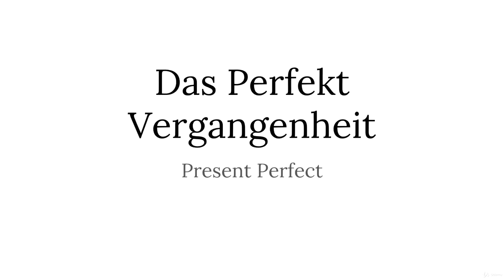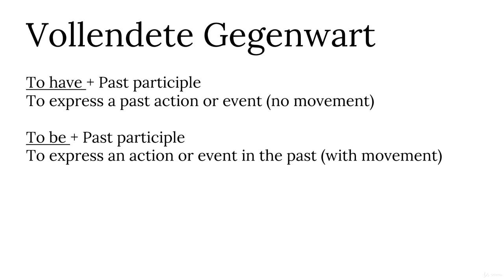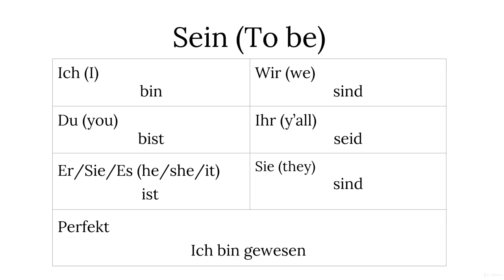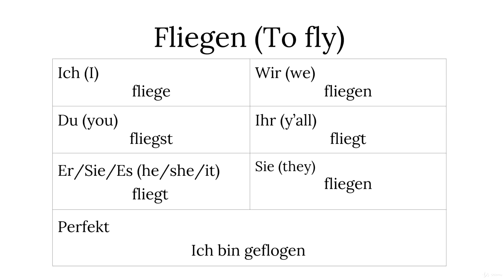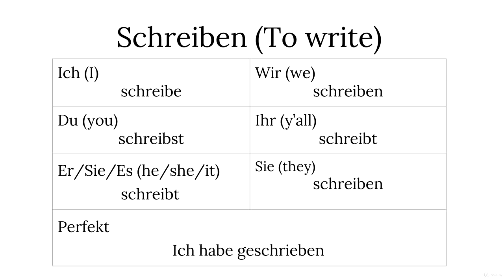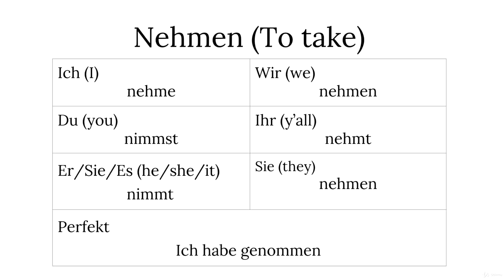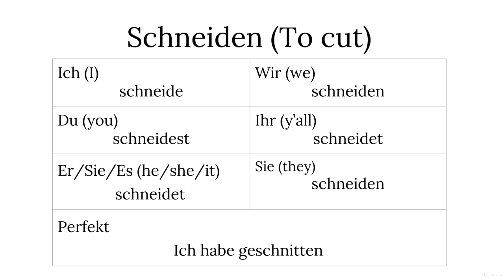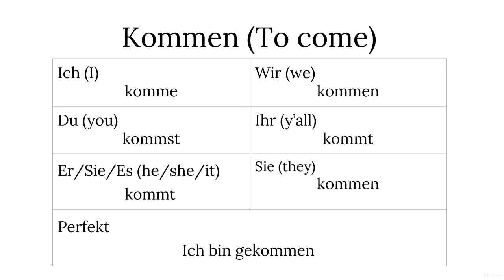2.Past Tenses Verbs Pt 1